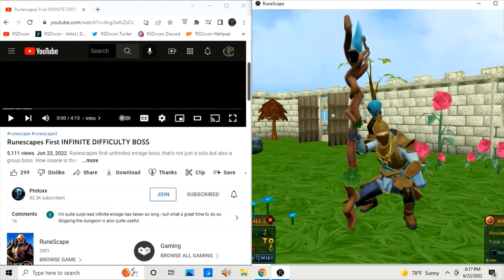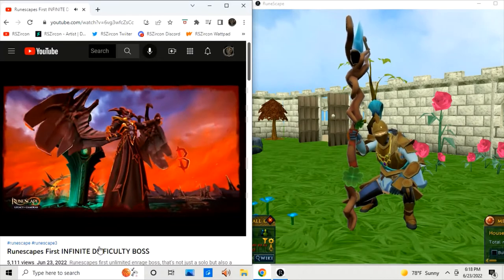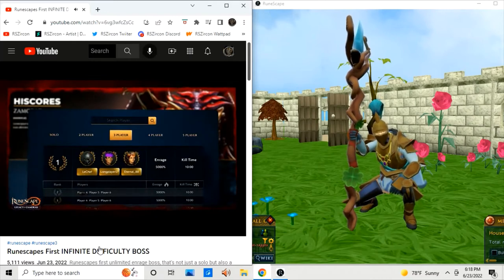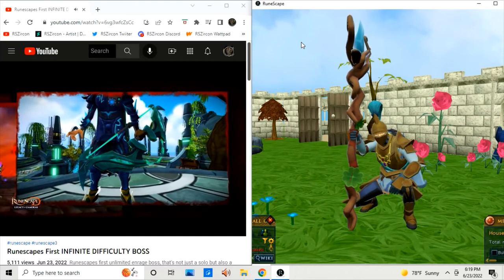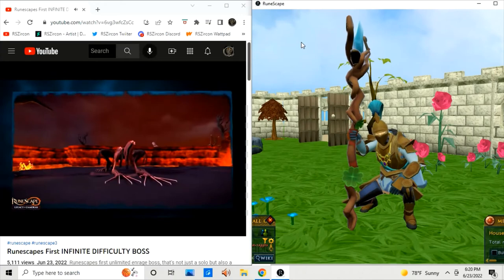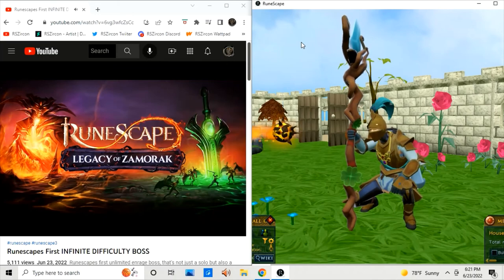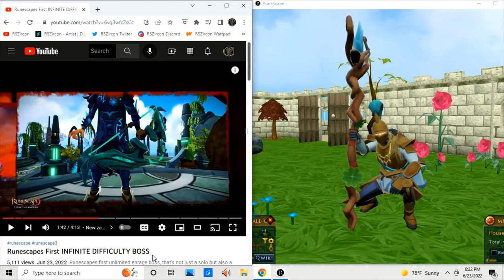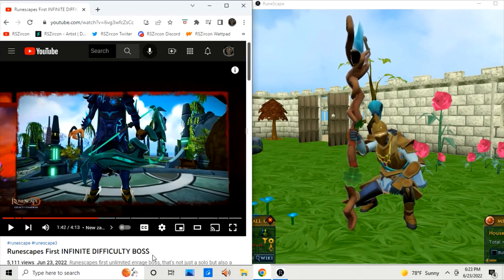Zircon reacts to Protoxx First INFINITE DIFFICULTY BOSS